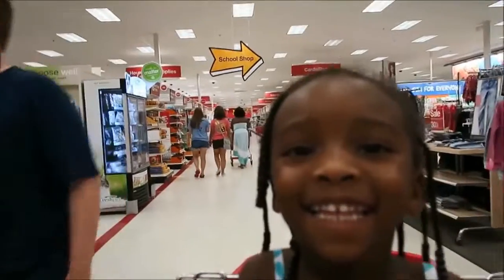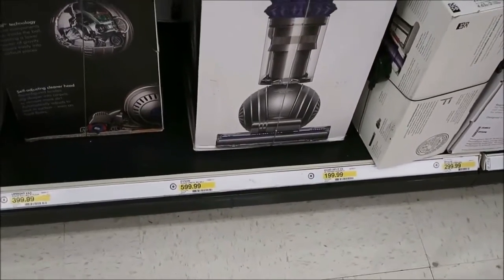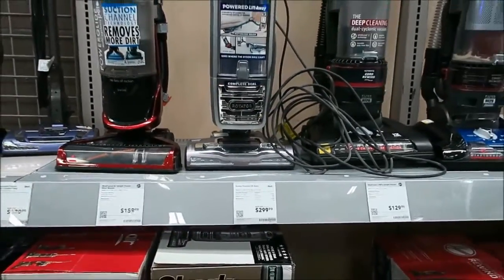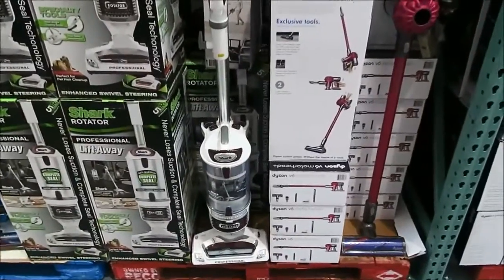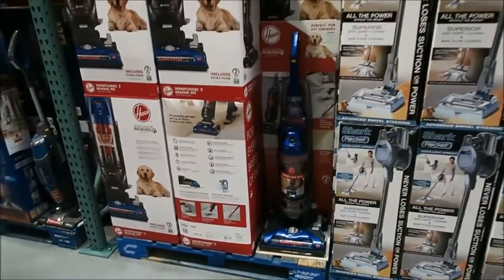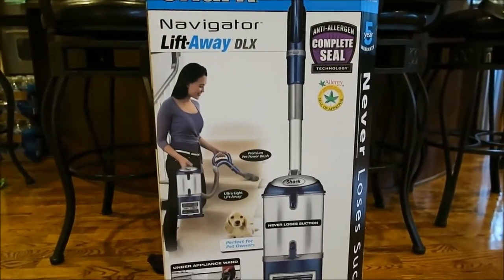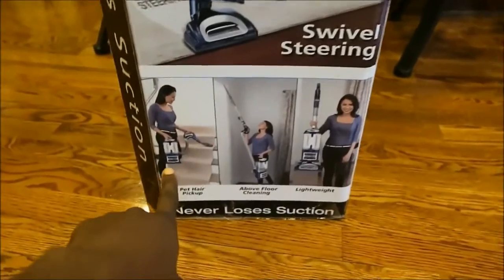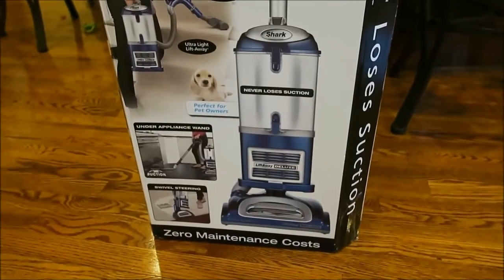Vacuum Vlog - Shark or Dyson??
Come vacuum shopping with us?  I hope you all enjoy.